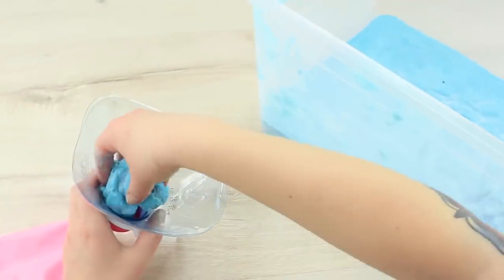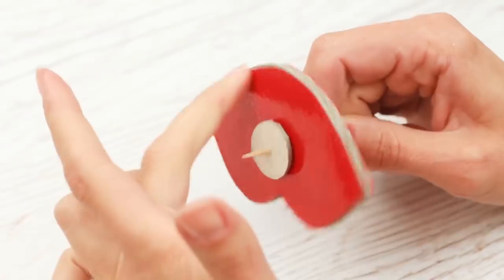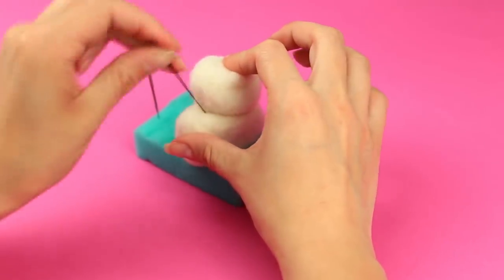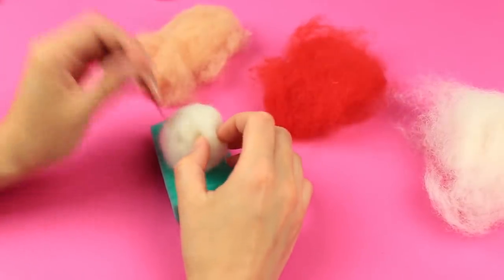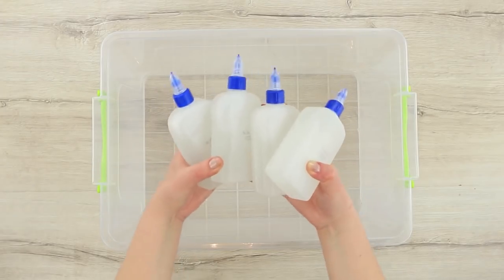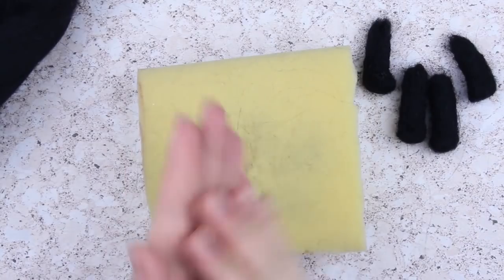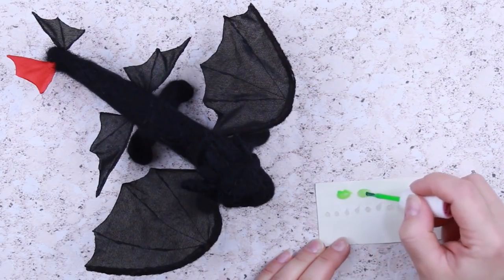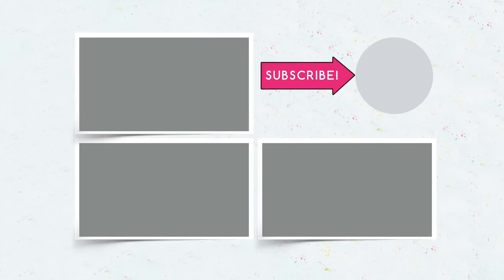7 Cool DIY Toys You Can Do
Are you a DIY fan? Watch this video to find a lot of creative ideas from our coolest DIY projects!

16 Edible School Supplies! Prank Wars!

Question of the Day: what DIY idea did you like the most?